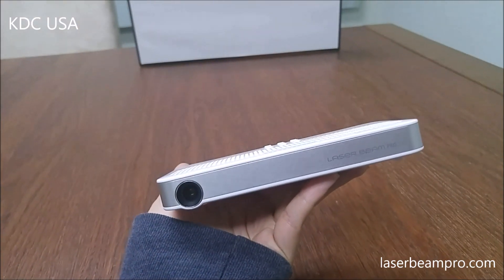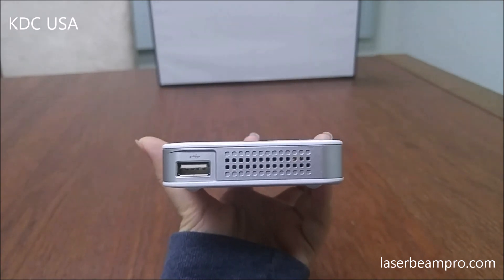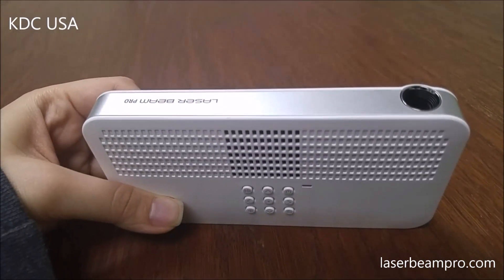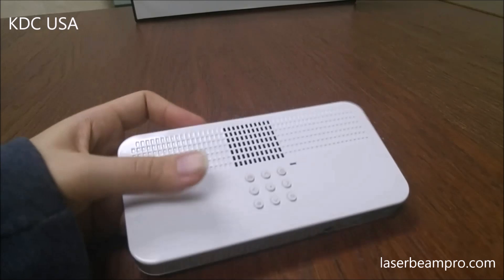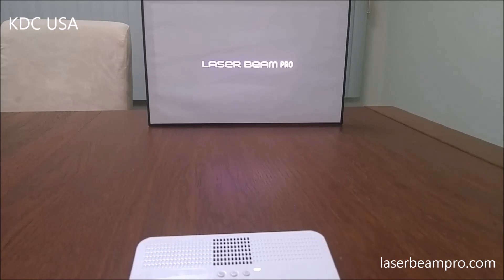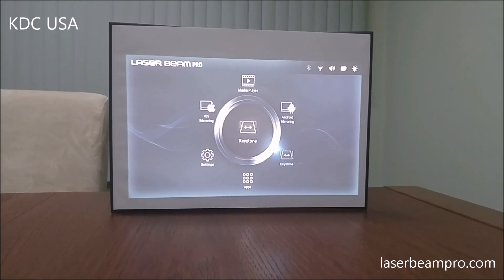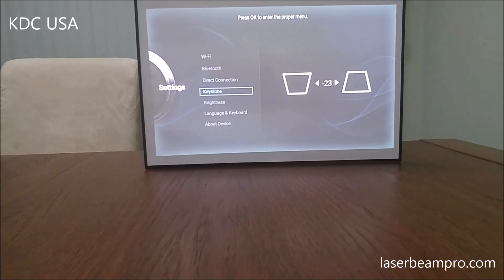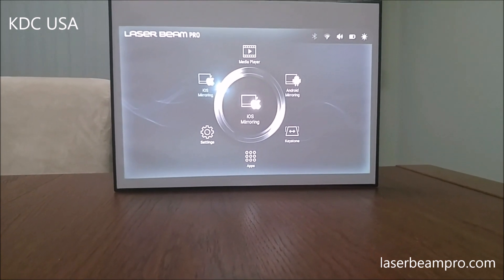Laser Beam Pro C200- Your First Look at CES 2017 Innovation Awards Honoree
We introduce you CES 2017 Innovation Awards Honoree and world's brightest portable laser projector "Laser Beam Pro C200".

Korea Distribution Center, Inc.